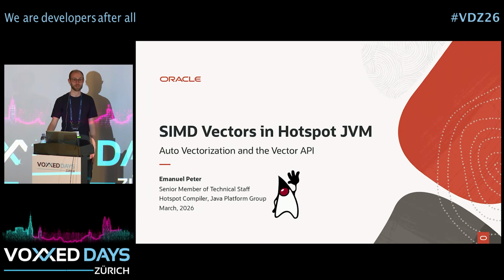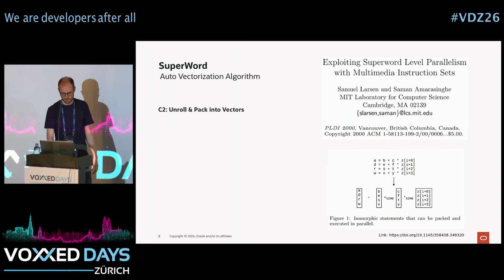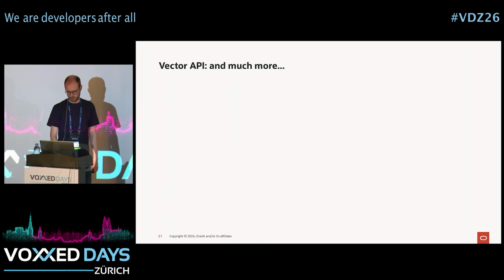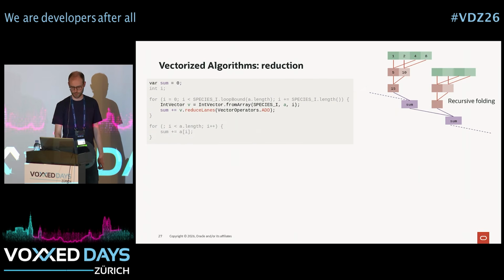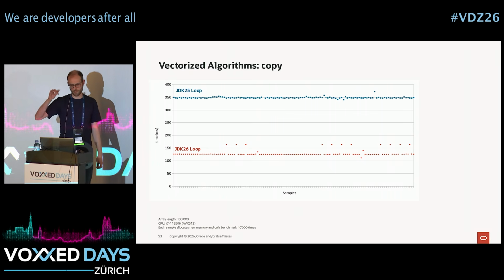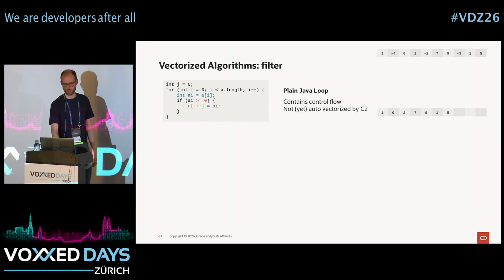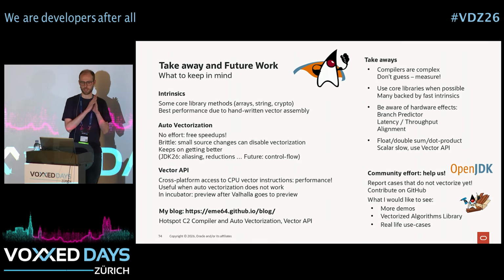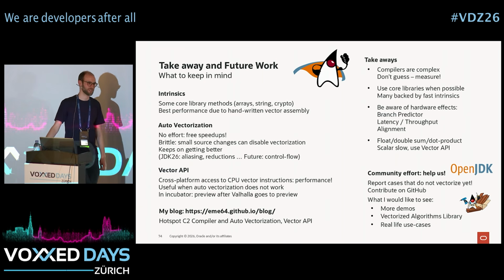SIMD Vectors in the HotSpot JVM - Auto Vectorization and the Vector API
Explore the latest work on the HotSpot JVM, with a focus on auto-vectorization and the Vector API.

This session looks at recent improvements, including updates introduced in JDK 26, and explains what they mean for Java developers who care about performance. You’ll learn how modern JVM features can help unlock the full potential of today’s CPU vector instructions, and how to apply these capabilities in real-world Java code.

Auto Vectorization:
- High level explanation of SuperWord algorithm, how scalar operations are packed into vectors.
- Loop shapes: fill, copy, map and reduce.
- Extended topics: aliasing and alignment and their performance impact.
- Benchmarks on arrays and MemorySegments (project Panama).

Vector API:
- Why use the Vector API? When auto vectorization is not good enough yet. Quick intro to the API.
- Various examples, demonstrated with algorithms: compress/filter, shuffle, gather/scatter, simulating branches, etc. and benchmarks.
- Performance pitfalls: unavailable instructions, alignment, branch misprediction vs latency etc.

Presented by Emanuel Peter (Oracle) during Voxxed Days Zürich 2026